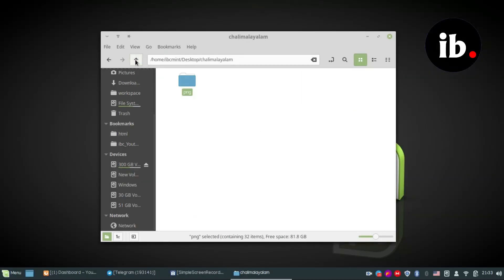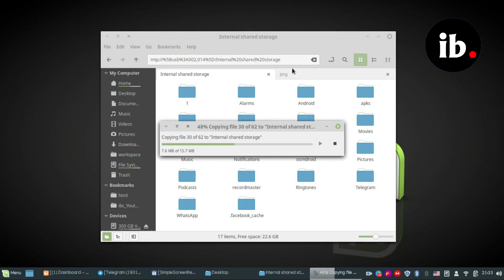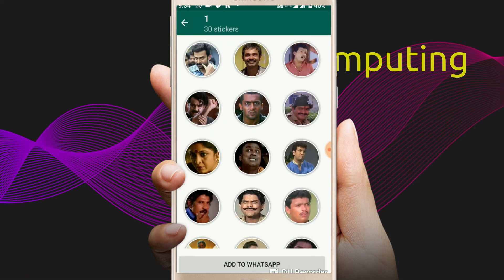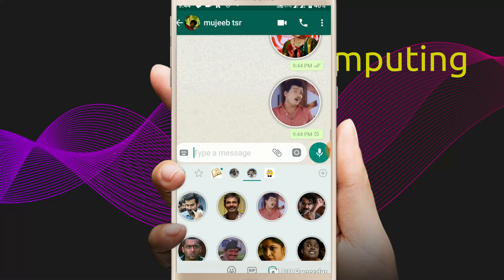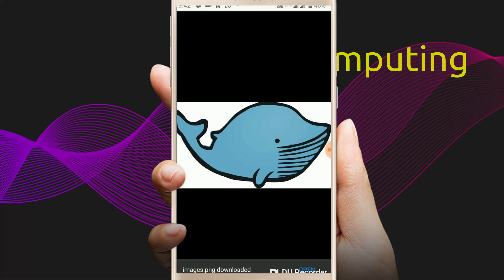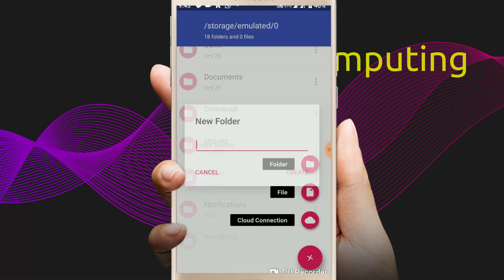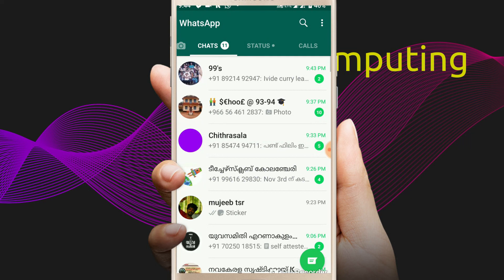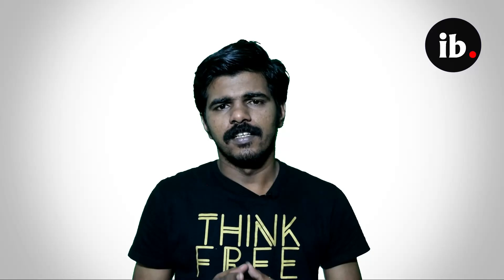നിങ്ങളുടെ ചിത്രം വെച്ച് വാട്ട്സപ്പ് സ്റ്റിക്കറുണ്ടാക്കാം. create whatsapp stickers easily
വളരെ എളുപ്പത്തില‍് വാട്ട്സപ്പ് സ്റ്റിക്കറുണ്ടാക്കാന്‍ ഈ ആപ്ലികേഷന്‍ ഉപയോഗിക്കാം.